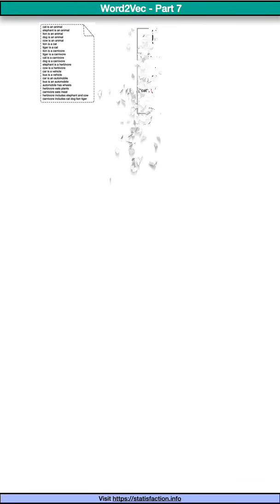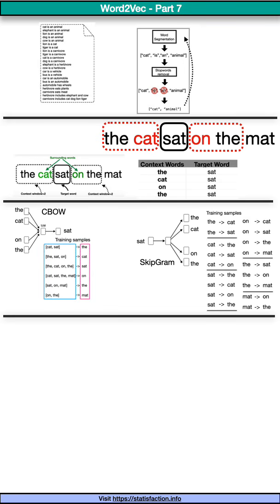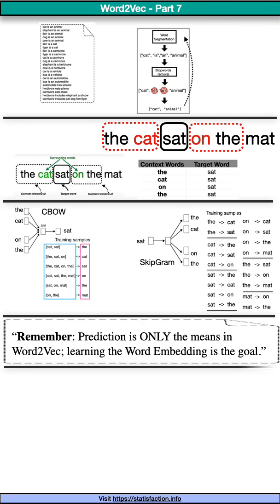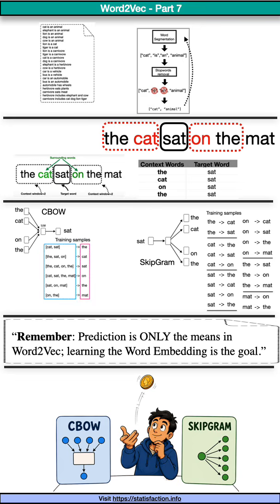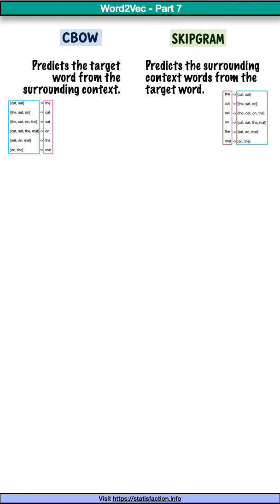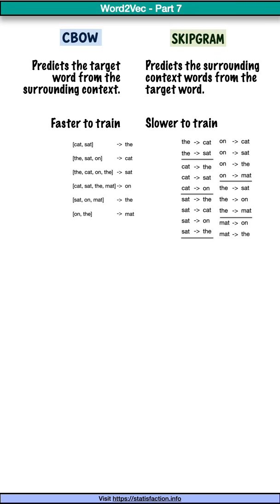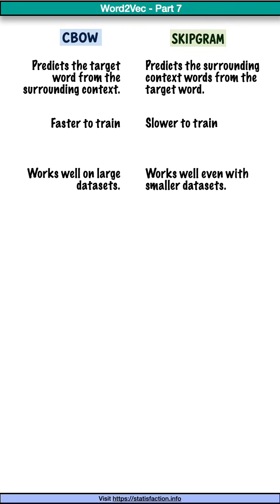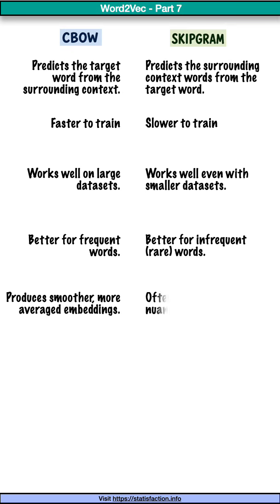CBOW vs Skip-Gram: Which Word2Vec Model Should You Use? |Word2Vec Part 7 - Made Quick & Simple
Ever wondered about learning Machine Learning? Here’s everything you need to know—made quick & simple!